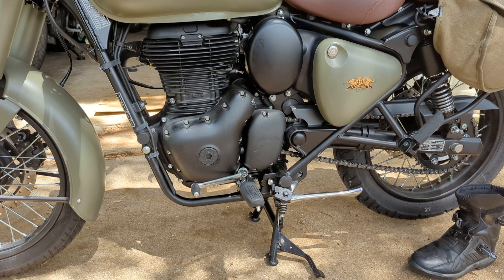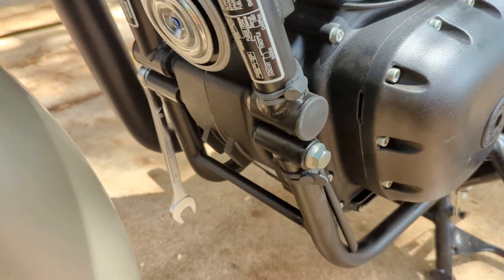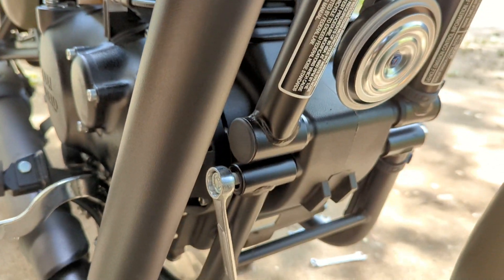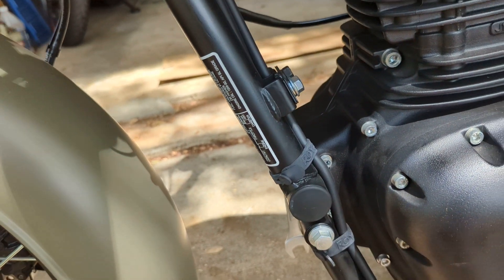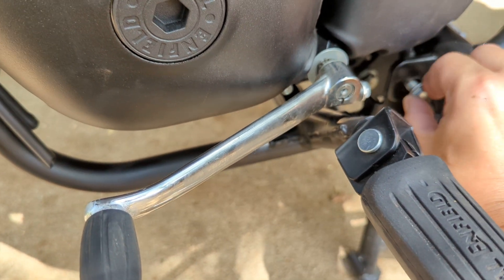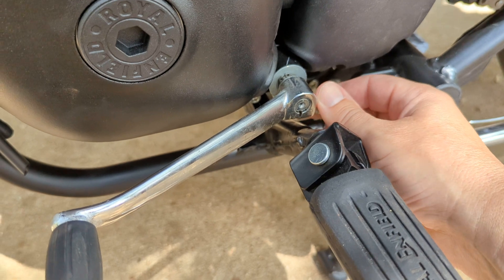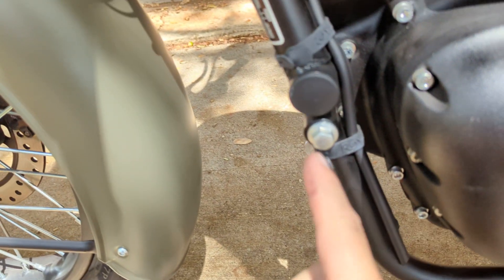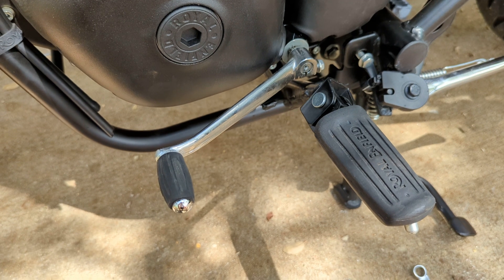RE Classic 350 Shifter Adjustment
Really hard to understand such a poor design unless they tried to make it more difficult to steal part. Although hard to imagine what one would do with it.